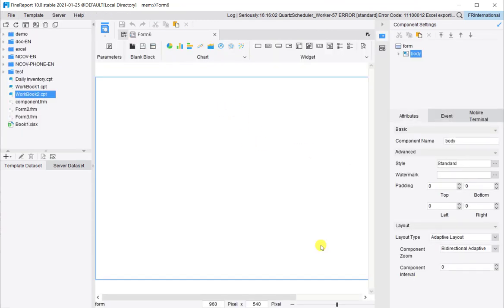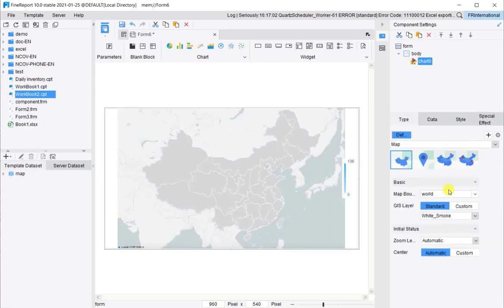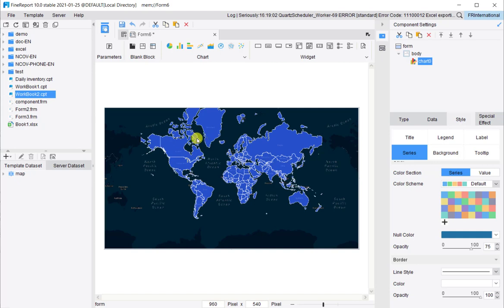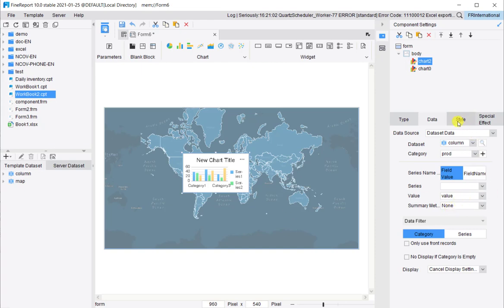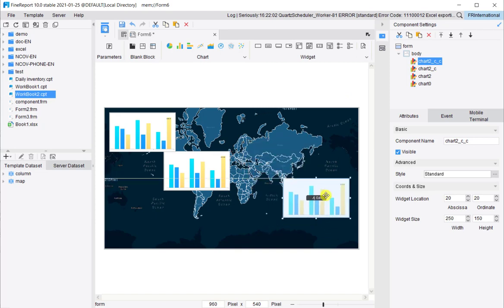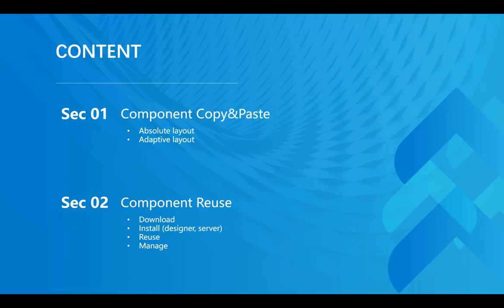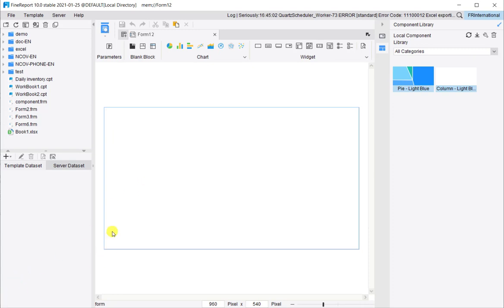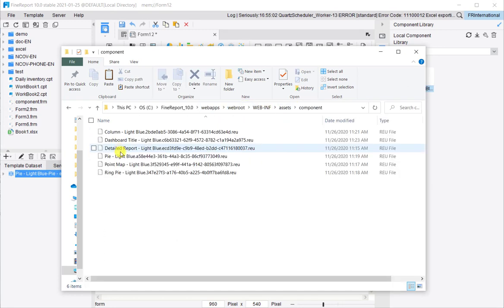Dashboard Component Reuse - FineReport Advance Learning Lesson 14